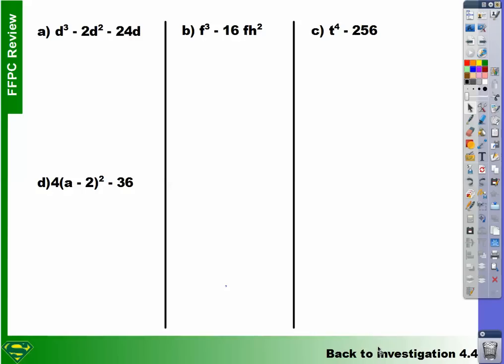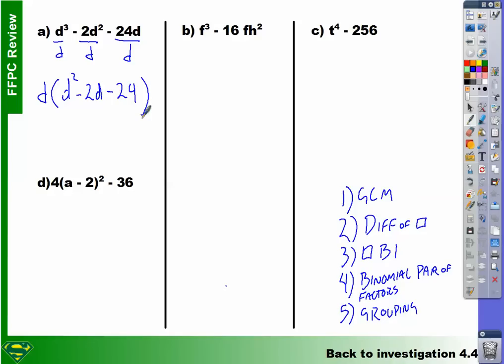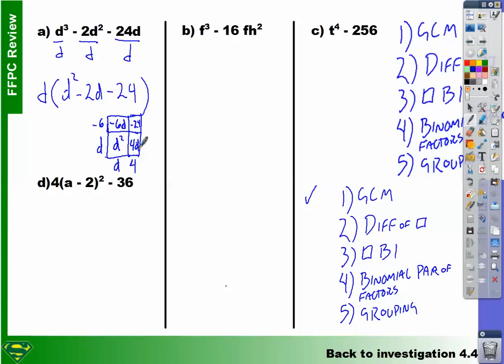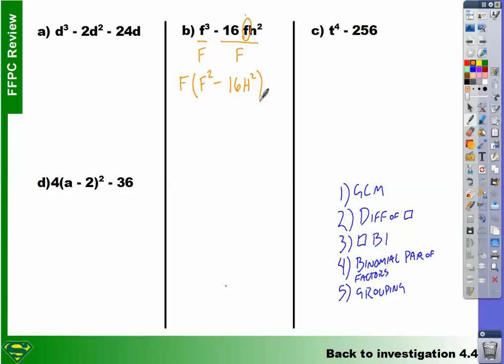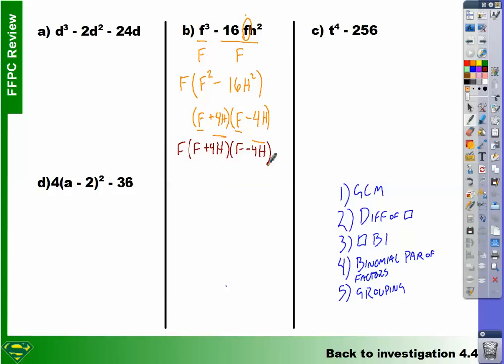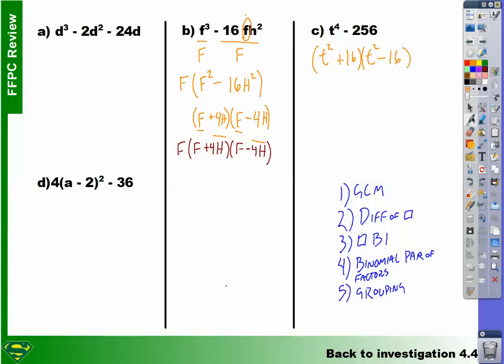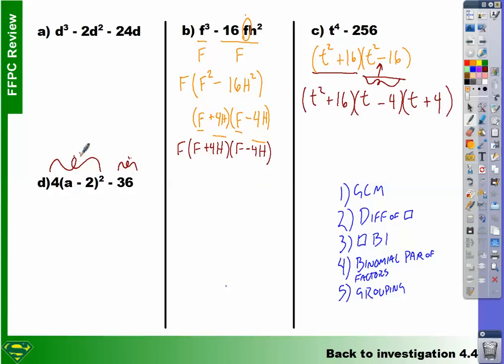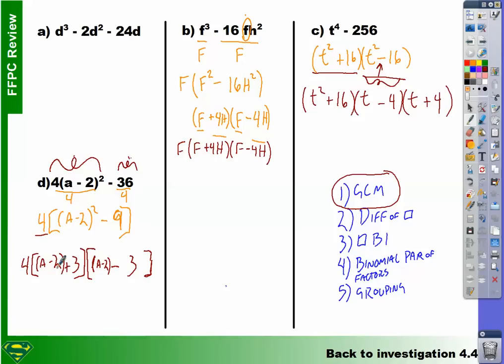How to use multiple forms of factoring 5 11